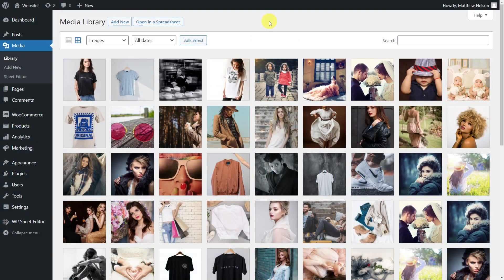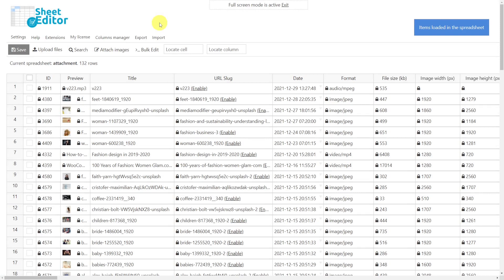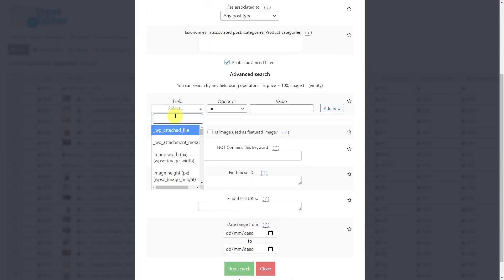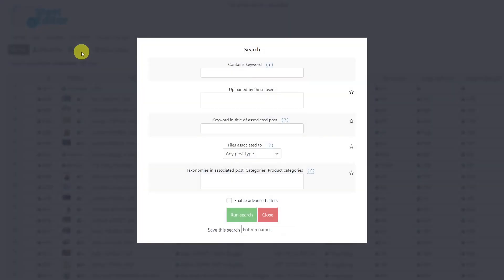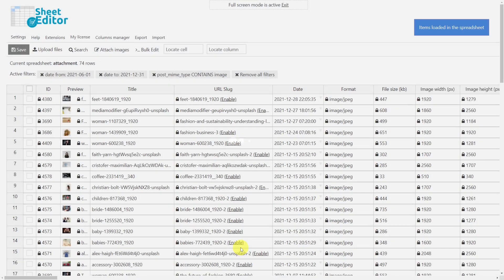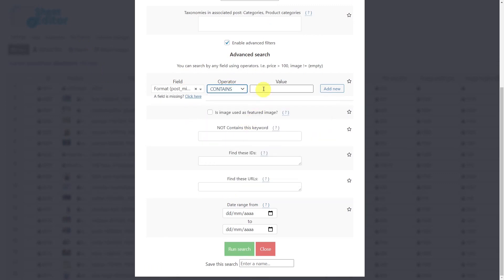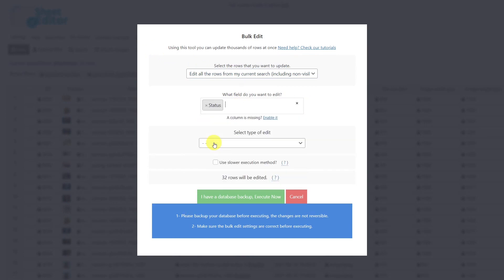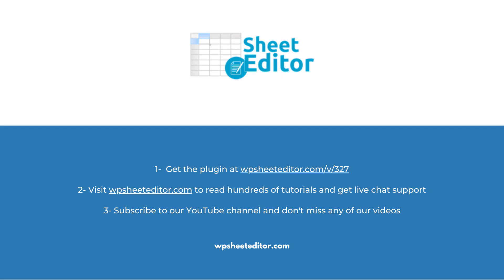WordPress – Delete Thousands of Images in Media Library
Today we'll show you how to filter and delete thousands of images using the search tool offered by the WP Sheet Editor plugin.

00:42 How to search for images by keyword

01:12 How to search for images by date

01:52 How to search for images by extension

02:24 How to delete the filtered images